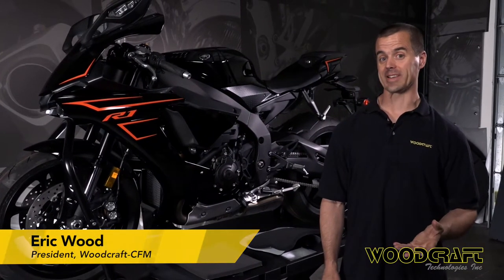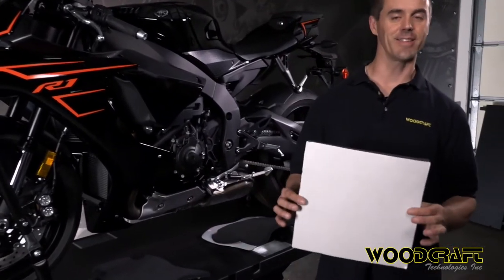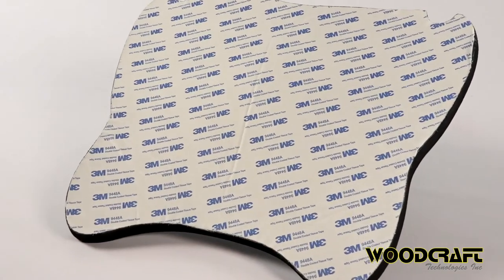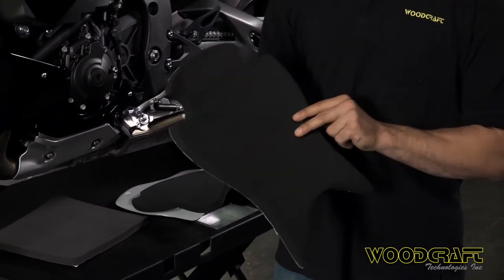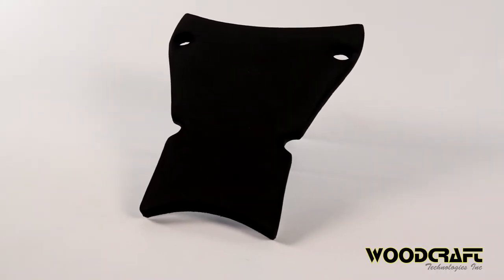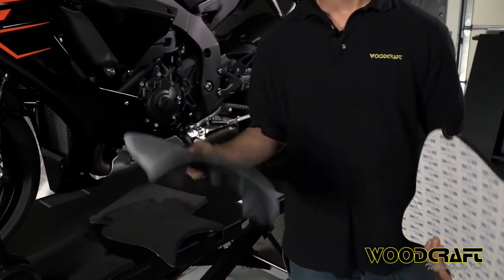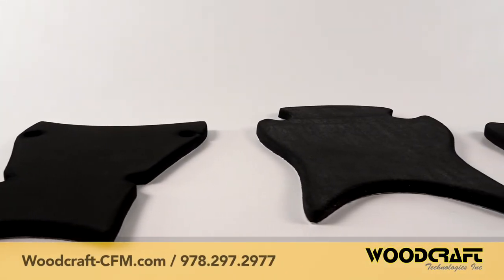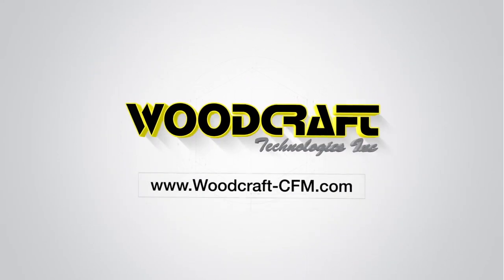Woodcraft Technologies | Armour Bodies Custom Foam Seat Pad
Each Armour Bodies seat pad is custom shaped matching the tail like a factory seat. All the edges have been beveled, smoothed and shaped around the mounting points giving your tail the finished look of a factory superbike.

Each pad is made from a high density 15mm foam with a strong 3M adhesive backing keeping it securely in place. The high density foam will survive multiple seasons of use and will not ball up or tear like other pads.